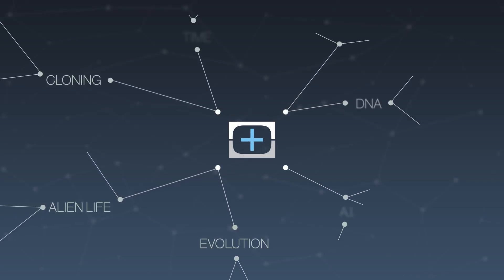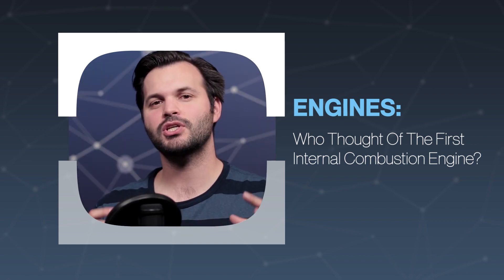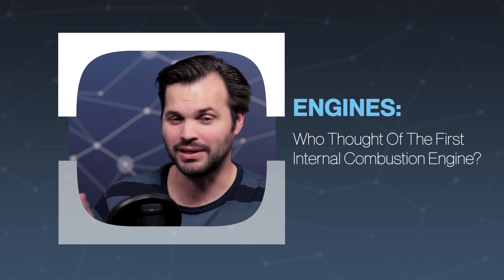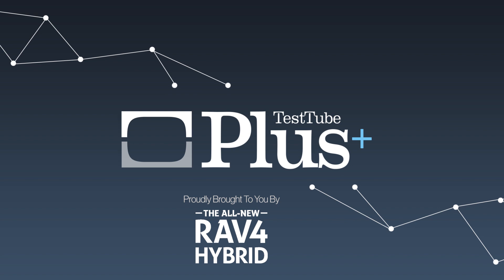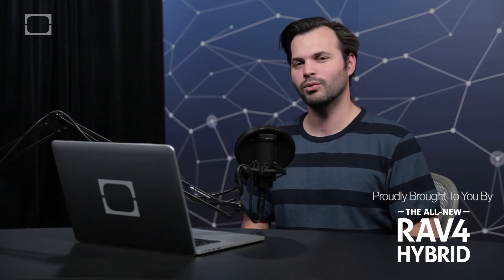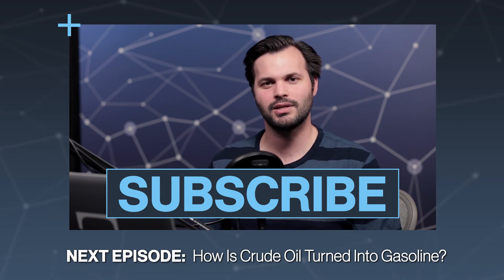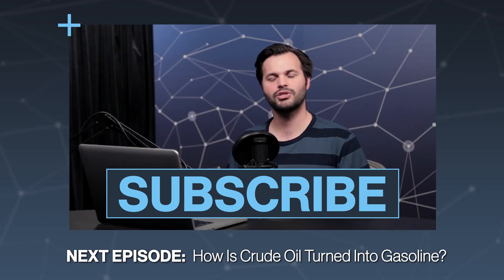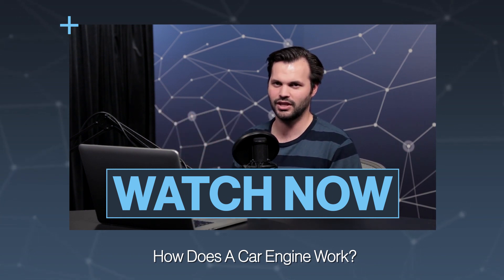Why No One Invented The Internal Combustion Engine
The history of the internal combustion engine is long and kind of out there. So many different brilliant minds had their hands in the mix and it’s not really set in stone as to who invented it.

“Engines may be a relatively recent invention, but "engine" the word has been around for quite some time."

“In a world propelled by combustion engines, gas turbines and nuclear reactors, the steam engine may seem like a relic of the past. But without this game-changing invention, the modern world would be a much different place."

“Lenoir’s engine was a converted double-acting steam engine with slide valves to admit the air-fuel mixture and to discharge exhaust products."

"Although we take starter motors for granted today, the so-called “self-starter” wasn’t even conceived of until several decades after the arrival of the horseless carriage."

“A basic design feature that aids in small engine identification is the number of piston strokes required to complete one operating (power) cycle."

“While combining gasoline and electric motors in a car seems like a miracle of automotive wizardry of the 21st century, the origins of hybrid technology actually date to the end of the 19th."

“Generally speaking, a hybrid car is any car that uses more than one fuel source. Nowadays, however, we mainly use the term to describe cars that combine a gas-fueled internal combustion engine with a battery-driven electric motor."

“Berta Benz, wife of inventor Karl Benz, takes her husband’s car on the first documented road trip in an automobile."